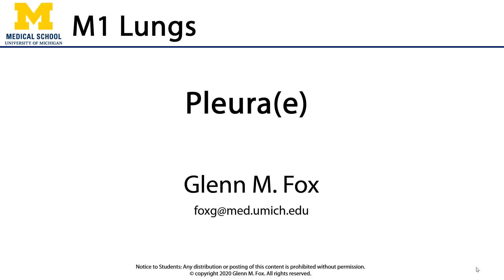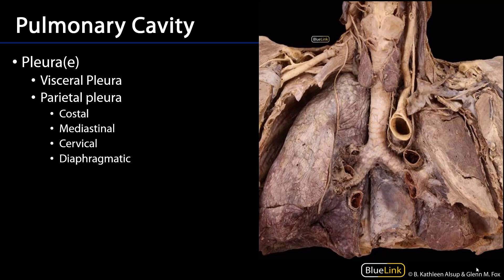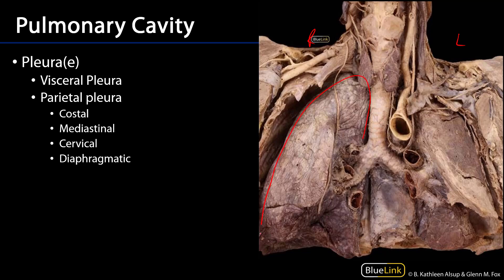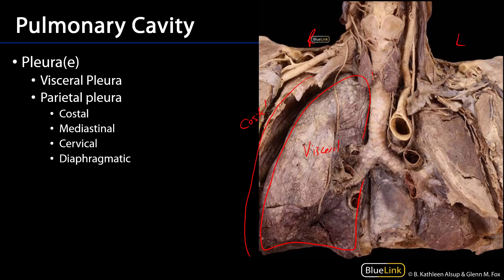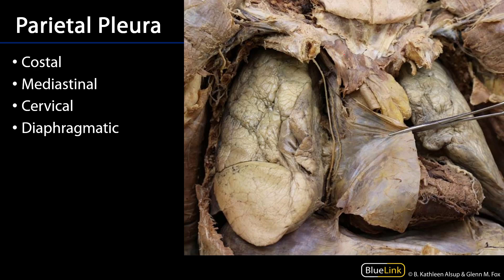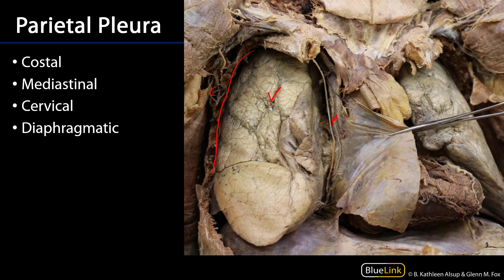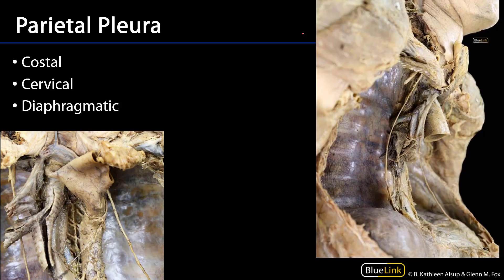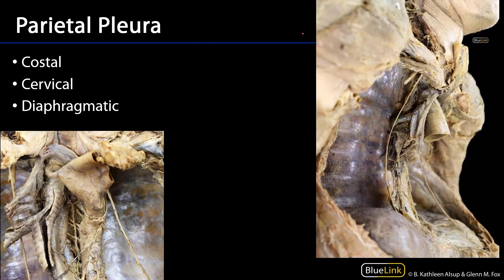Lungs and Ventilation Pathway - Pleurae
Dr. Glenn Fox describes tips to best identify pleurae associated with the lungs in relation to the supplemental dissection videos for the First Year Medical Anatomy course at the University of Michigan.